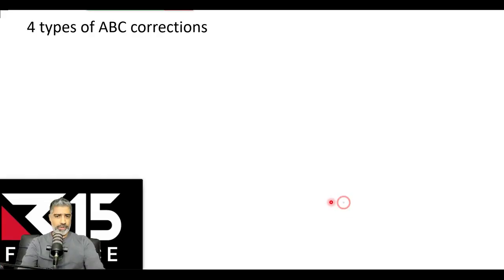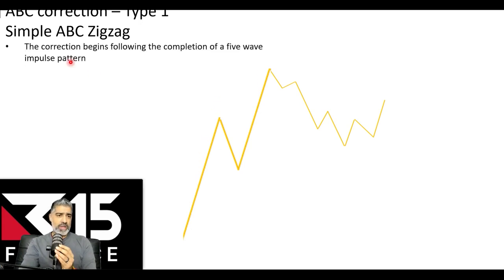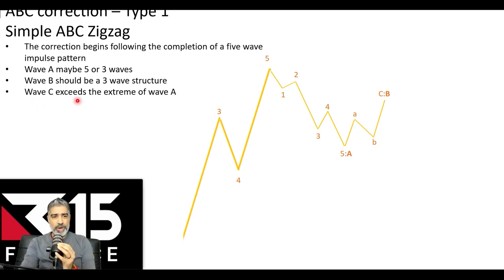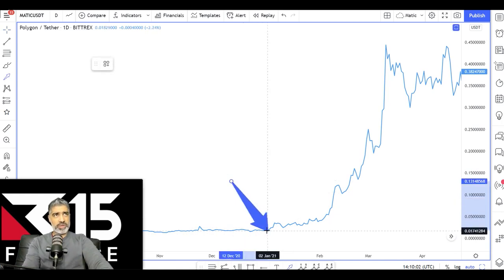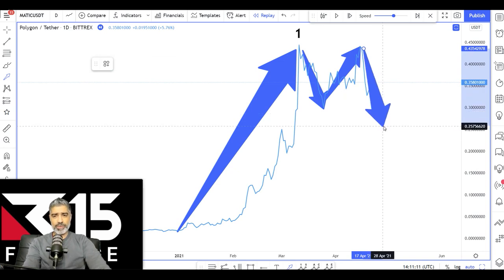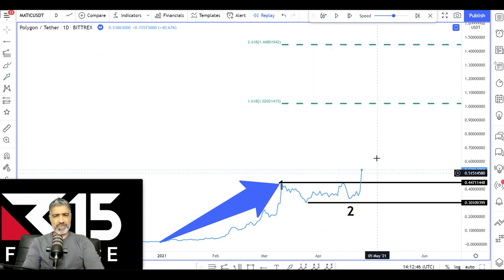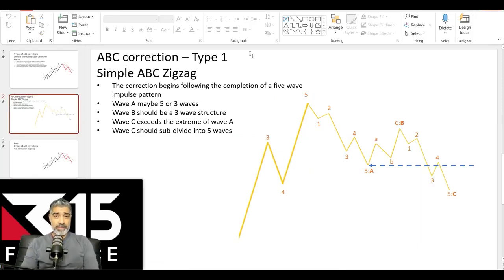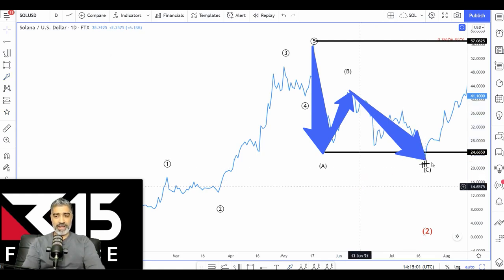The Crypto Chart Pattern You NEED To Look Out For! Identify The Best Time To Buy With Low Risk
🚀 Discover the trading edge that’s helped our clients crush the markets:
In todays video we have a key lesson on the most common type of correction that indicates a trend reversal. Identifying this pattern greatly increases the probability of succeeding in this game of Crypto Tennis.